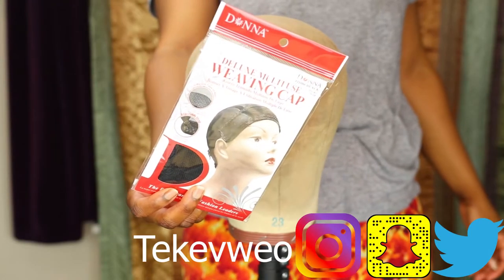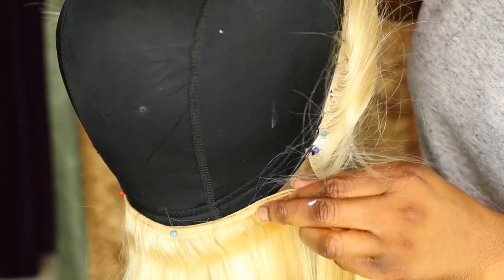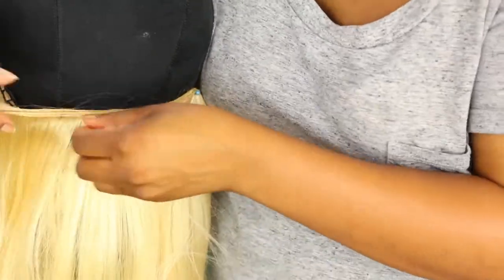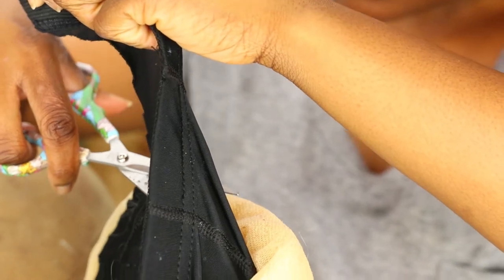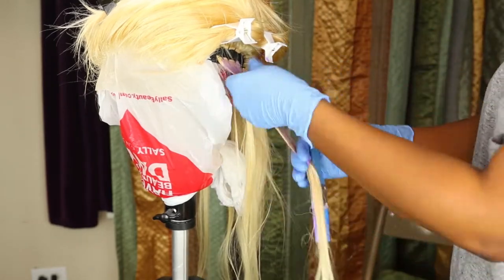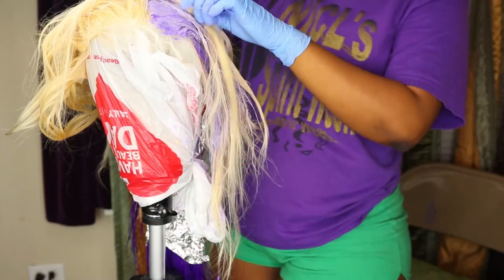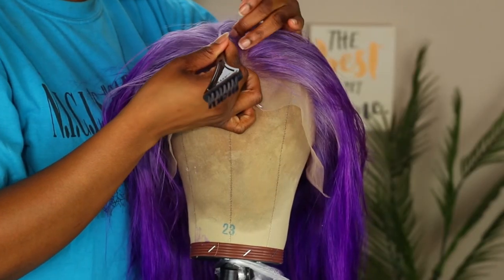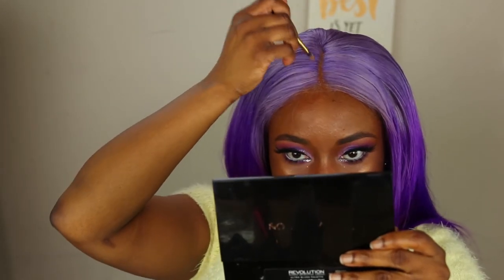Lavender Purple Ombre Hair Color Tutorial | How To Make A Frontal Wig ft Nadula Hair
How to make a lace frontal wig and dye / color your hair weave extensions purple and lavender ombre hair color. By the end of this video you will learn how to dye your hair for beginners!

Hair Details

Nadula Hair 613 Straight Blonde Bundles With Frontal

Link to hair

Products
Curved Needles
Polyester Thread
Canvas Head
Mixing Bowls and Brush
Arctic Fox - Purple Rain (1 Bottle)
Arctic Fox - Girl's Night (3 Bottles)
Ion Brights - Lavender (2 Bottles)
Matrix Biolage Colorlast Shampoo and Conditioner (best shampoo for colored hair)
Vaseline
Got2b Anti Freeze Spray
Got2b Glue

Tag Tekevweo on Instagram or Twitter if you post your looks inspired by my videos! I will always show some love on your recreation!

BUSINESS